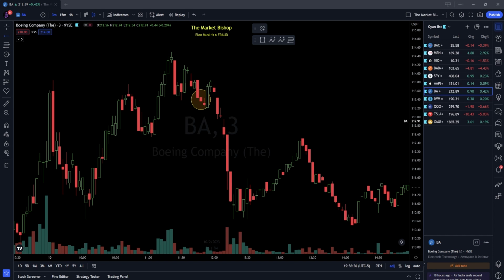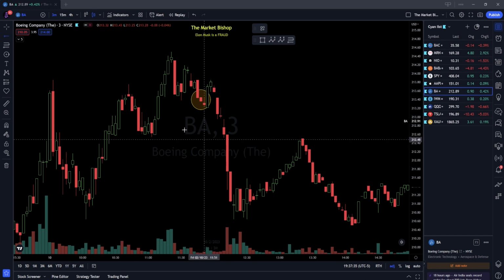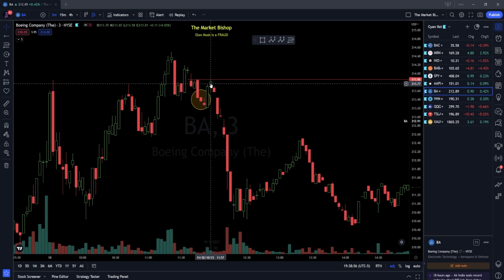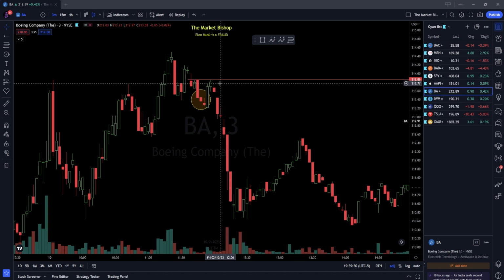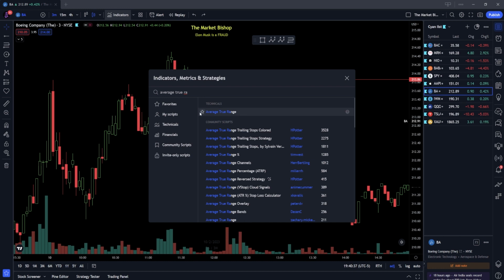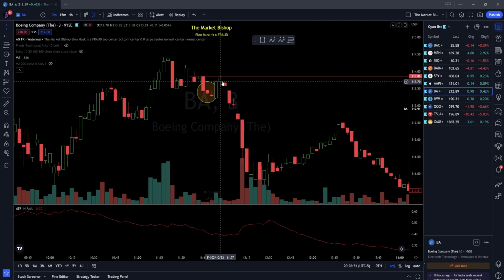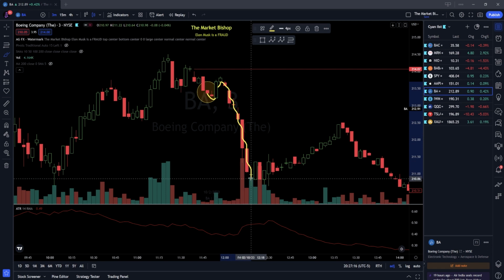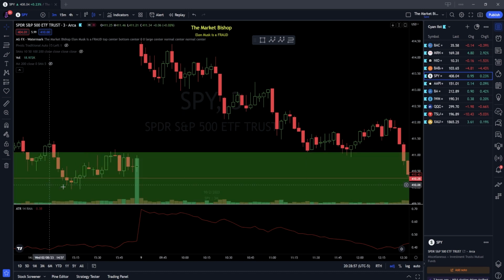Watch This Before You Set Another Stop Loss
How to set better stop losses is a question many people ask. In this video, I explain how one can use an indicator to help make better stop losses when looking at stock price. This can help with preventing earlier exits or being stopped out earlier which could lead to loosing out on profits.